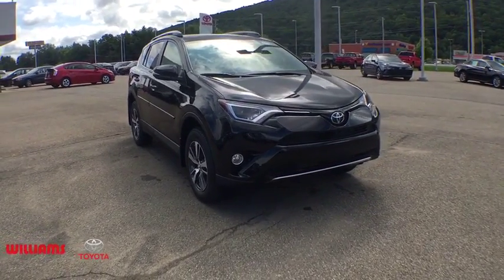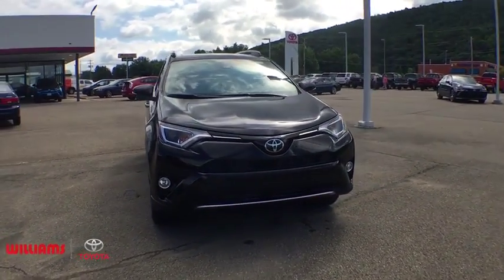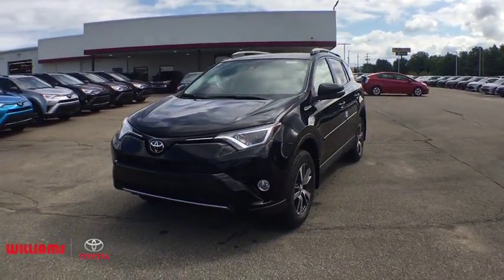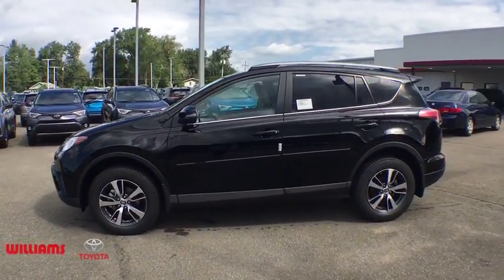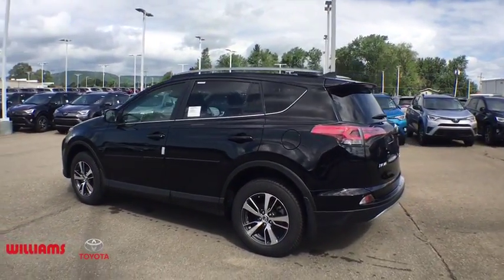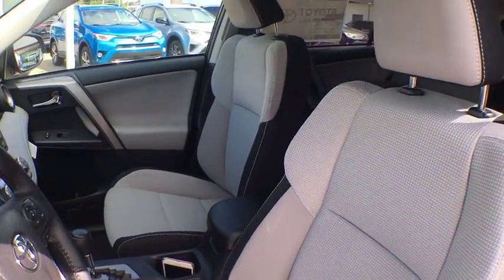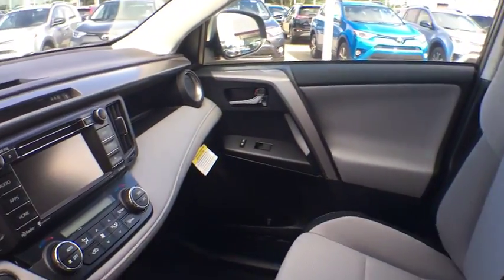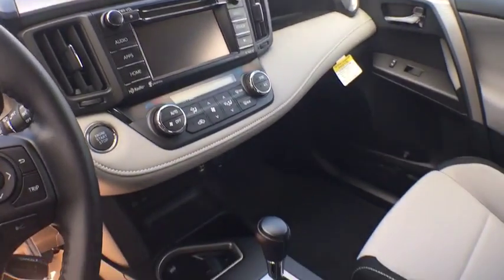2018 Toyota RAV4 Elmira, Ithaca, Hornell, Corning, Watkins Glen, NY WT5845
Black N 2018 Toyota RAV4 available in Elmira, New York. Servicing the Ithaca, Hornell, Corning, Watkins Glen, NY area.

Williams Toyota
951 Country Rd 64

Recent Arrival! 2018 Toyota RAV4 XLE AWD 6-Speed Automatic 2.5L 4-Cylinder DOHC Dual VVT-ibrbr28/22 Highway/City MPGbrbrbrWe are conveniently located on County Route 64 in Big Flats, NY. to view our entire new and pre-owned inventory or call to make an appointment with any of our Certified Toyota Sales Consultants.